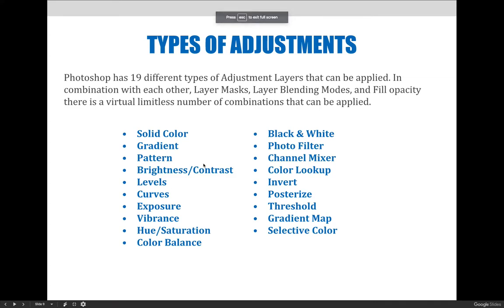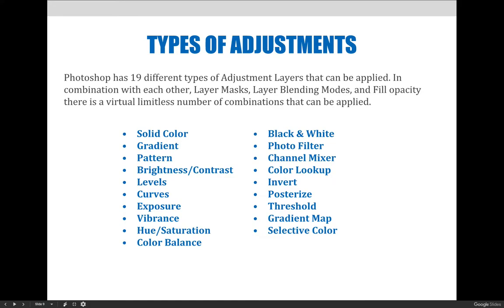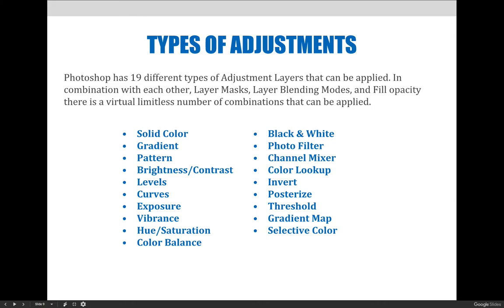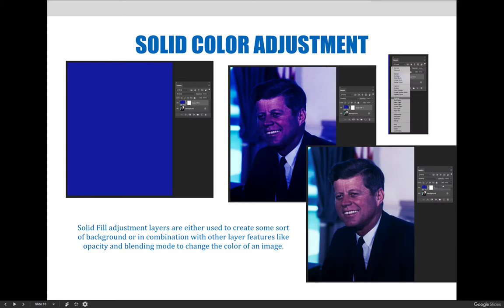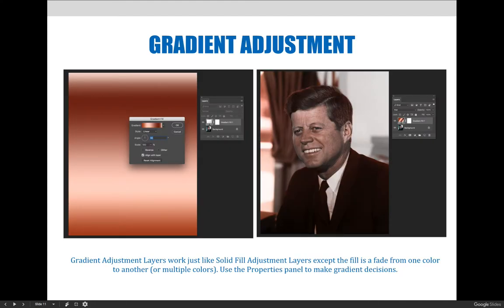ART 1280 – Module 04 / Adjustments (VIDEO 04)